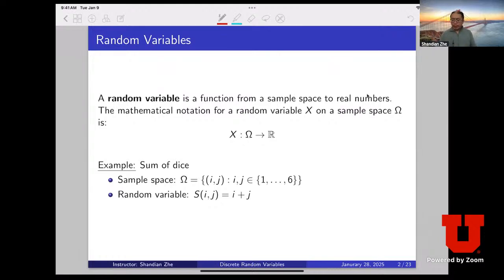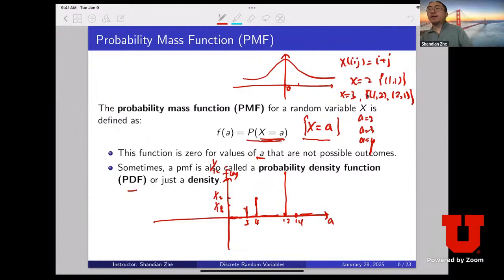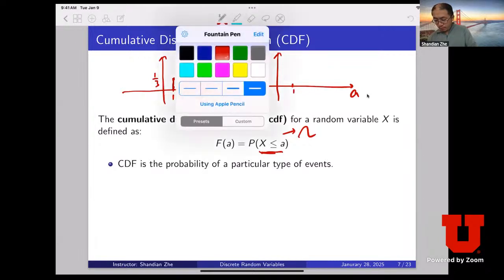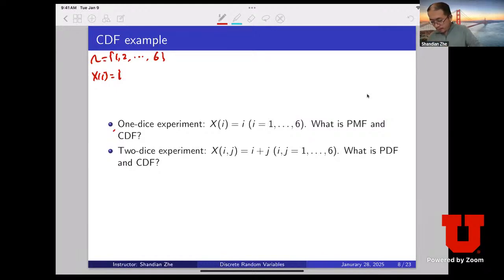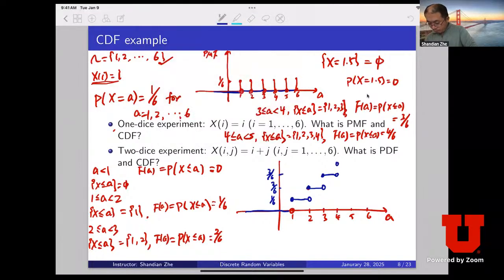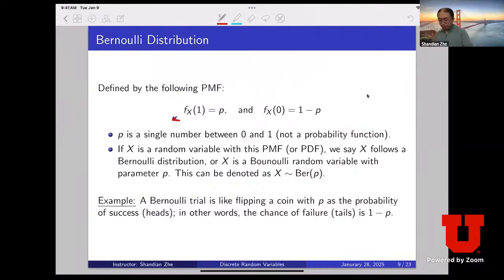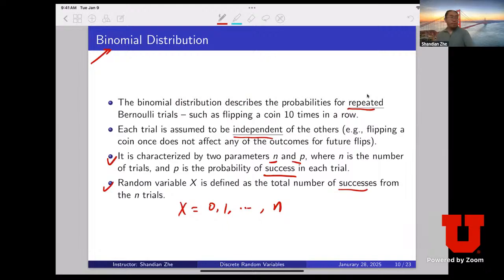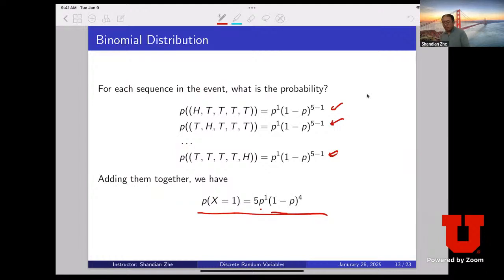CS 3130/ECE 3530 Spring 2025, Lecture 8